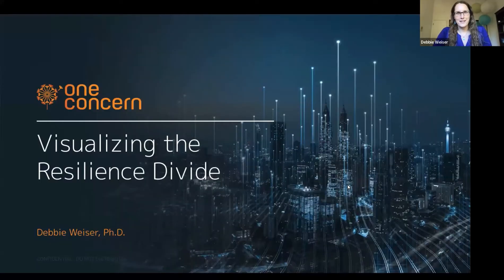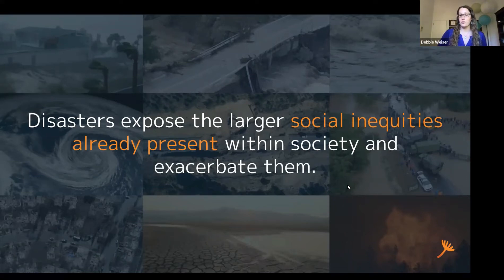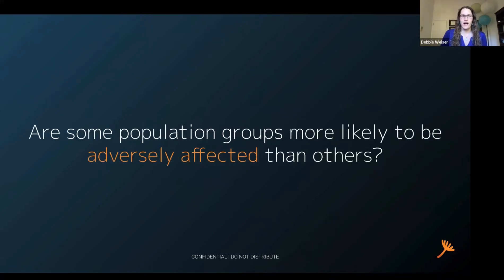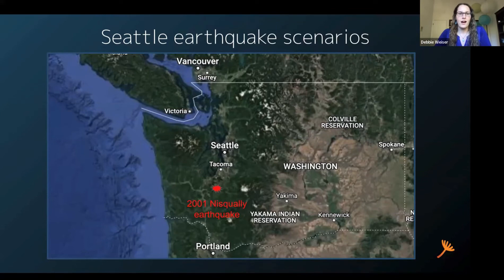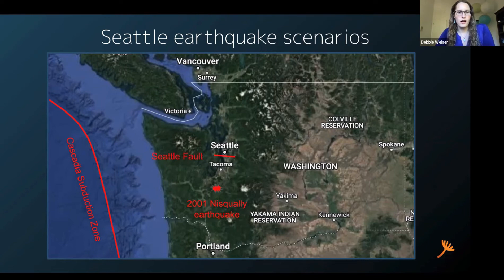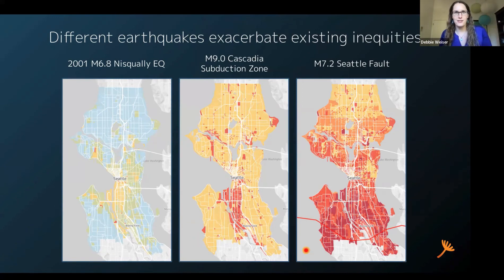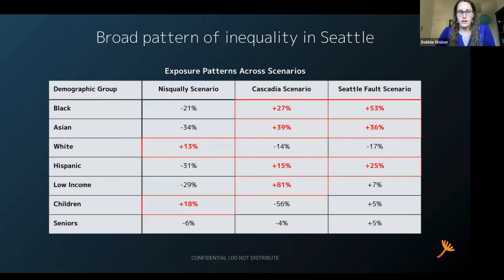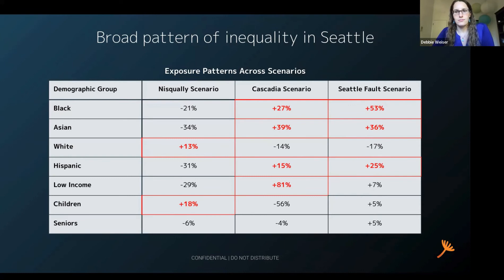Visualizing the Resilience Divide: Seattle Seismic Case Study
One Concern partnered with the City of Seattle to investigate the demographic-level impacts of earthquakes and visualize the Resilience Divide that exacerbates social inequities.